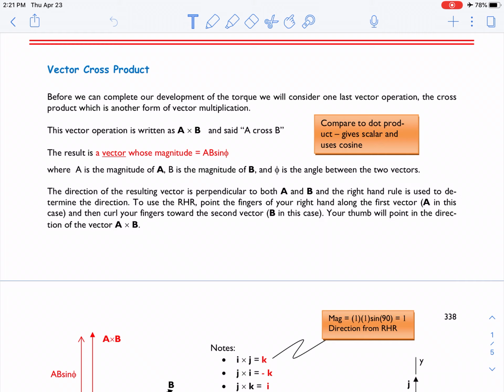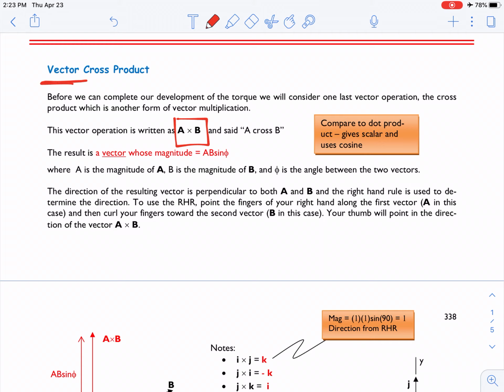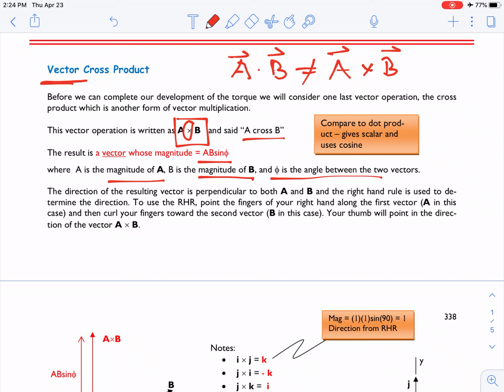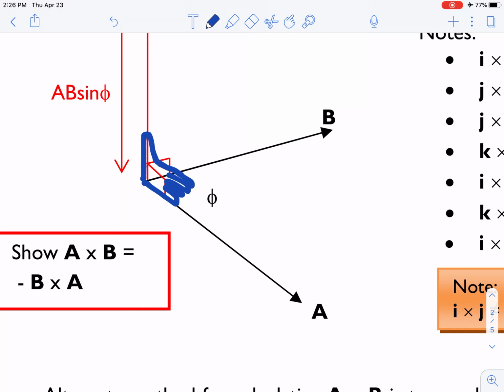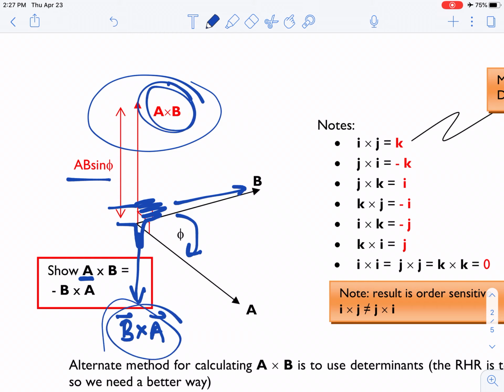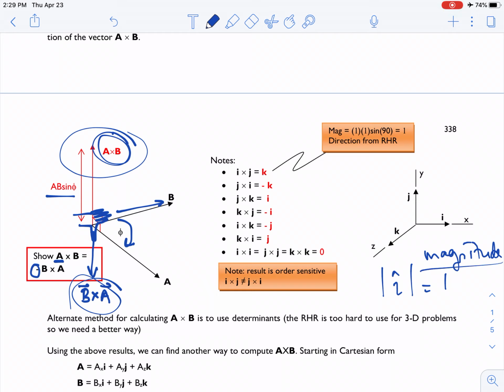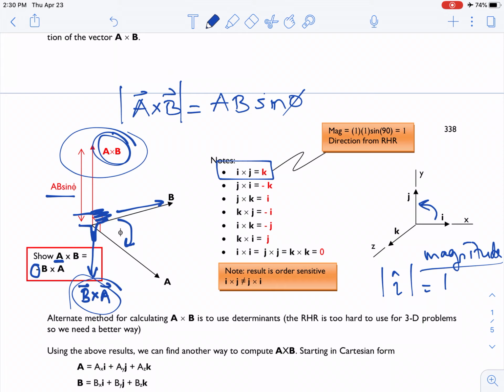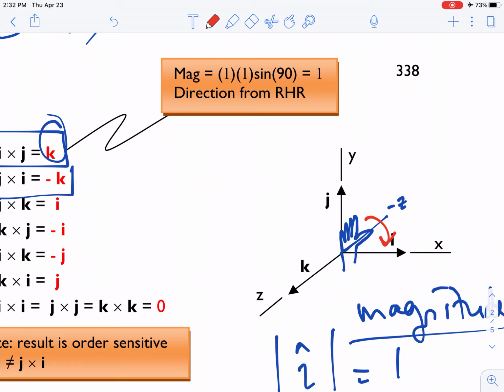Class 36 Part 1